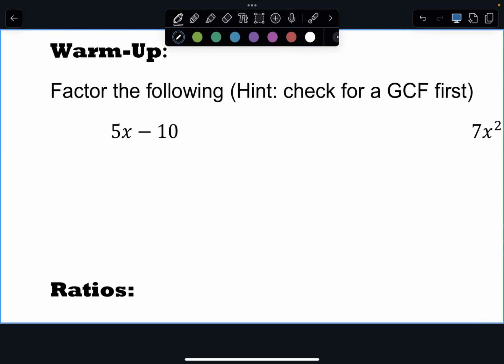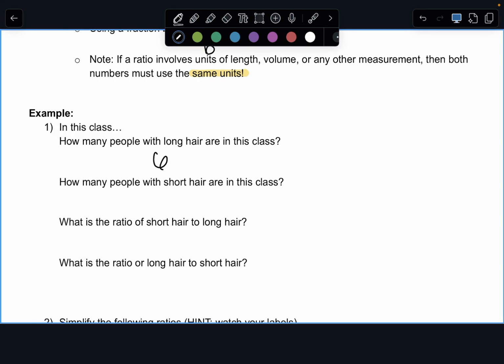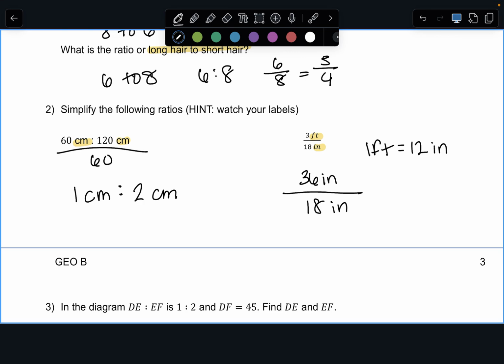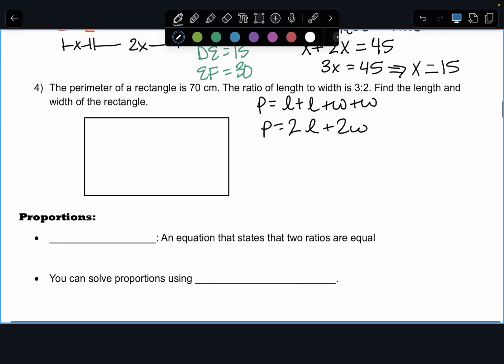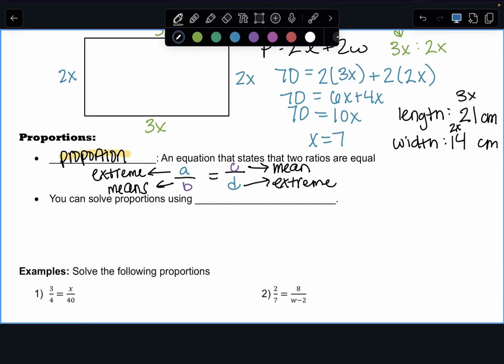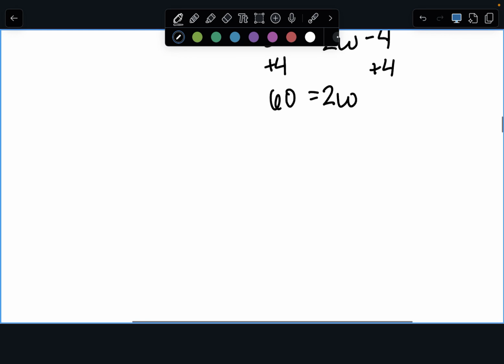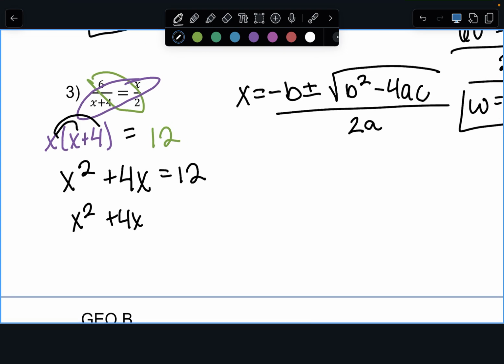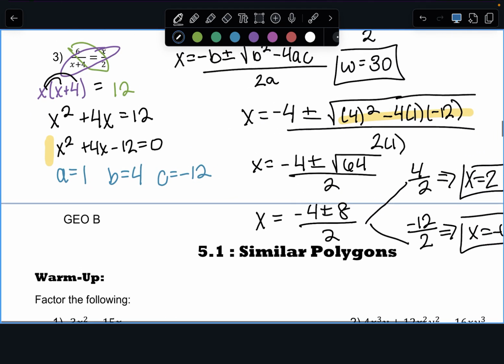GEO B - 5.0: Ratio & Proportion